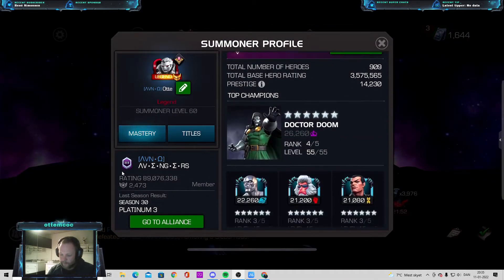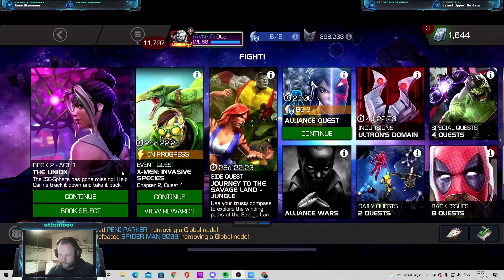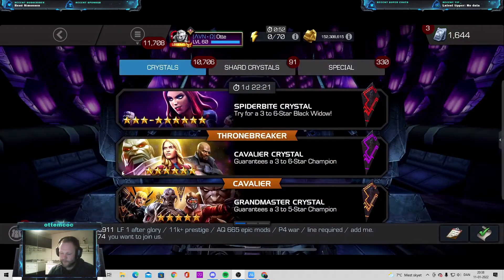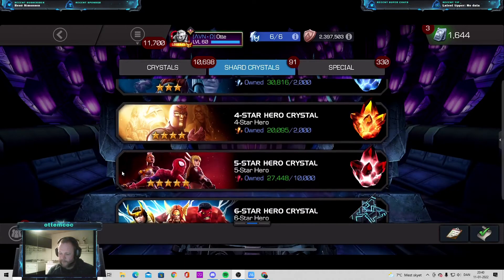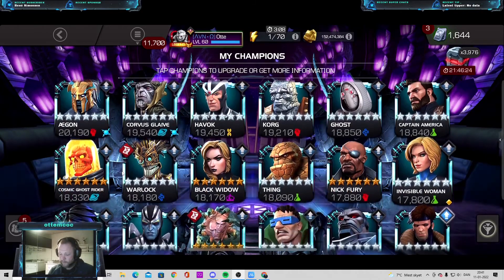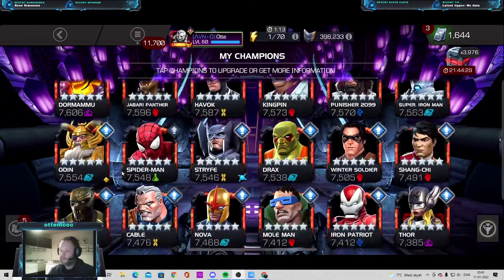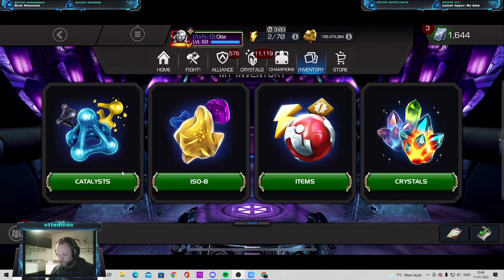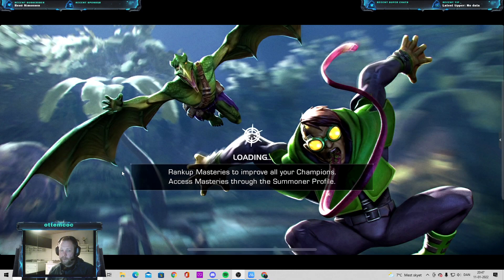OtteMcoc - Account tour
Whats on my account, and what have I gone through.

Have a look inside a big marvel contest of champions account.